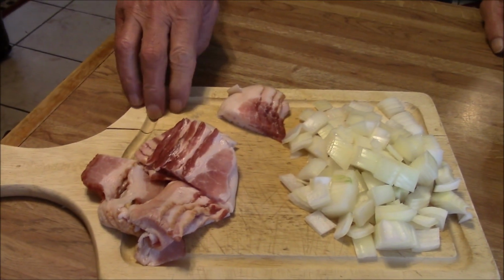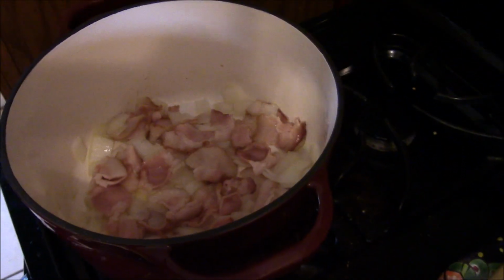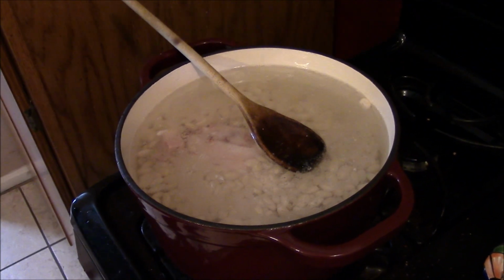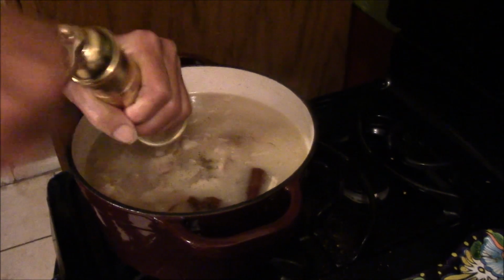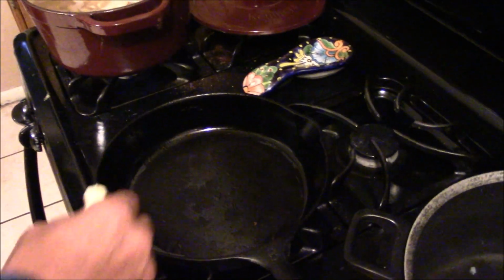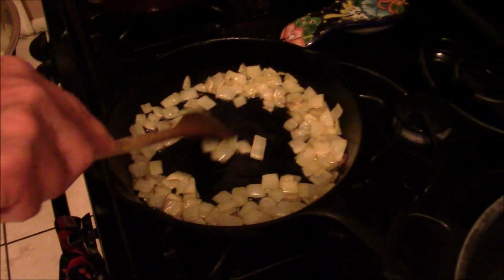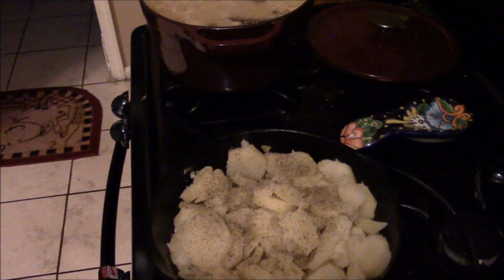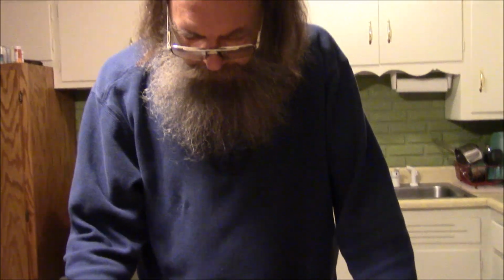GREAT NORTHERN BEANS AND FRIED POTATOES